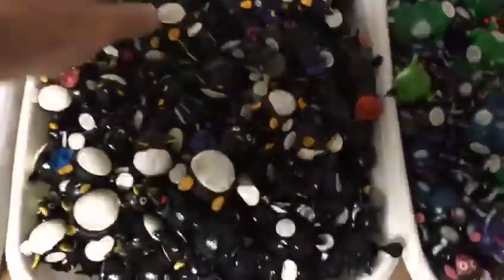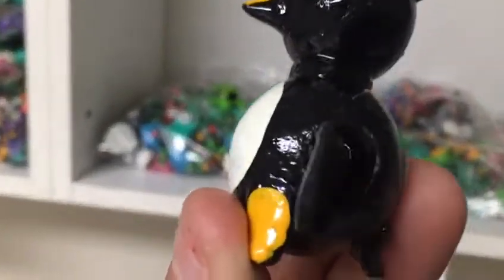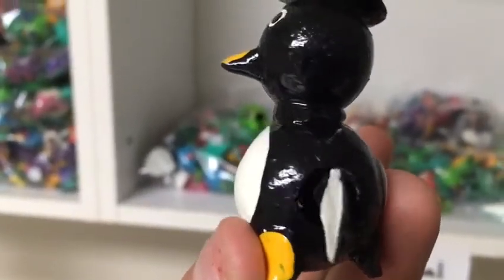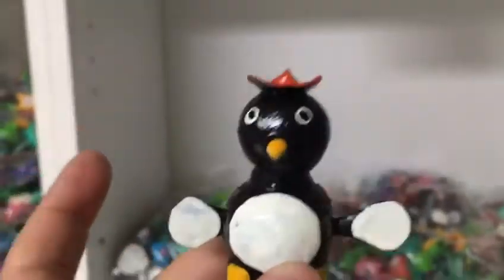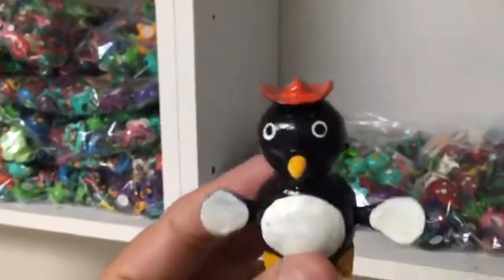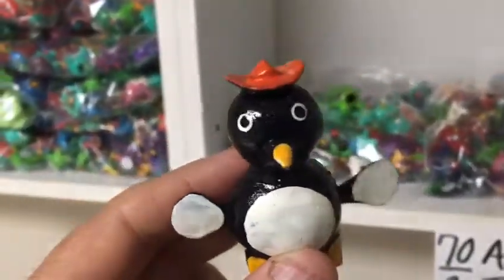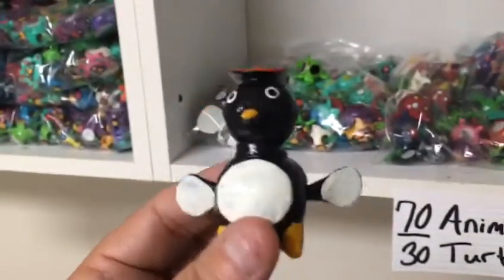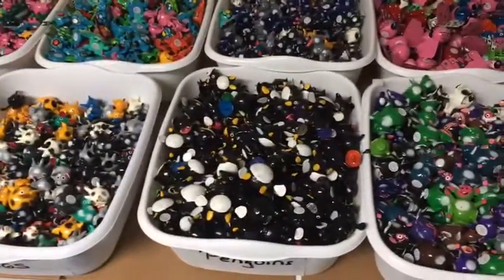Penguin Demo Presentation - Loose Neck Land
Loose Neck Land - Penguin Demonstration Presentation